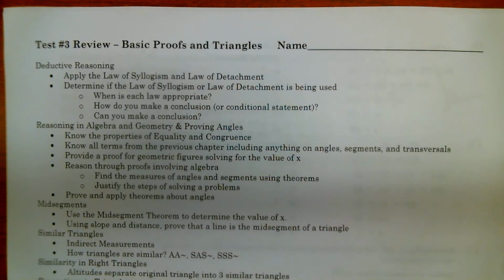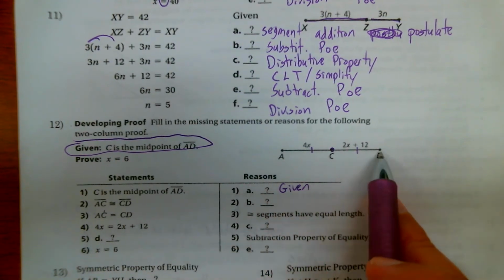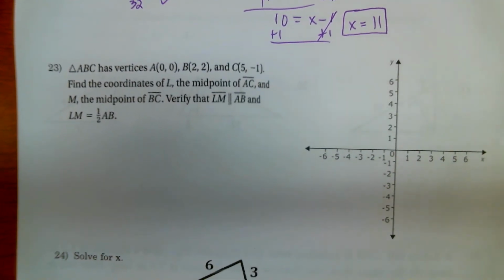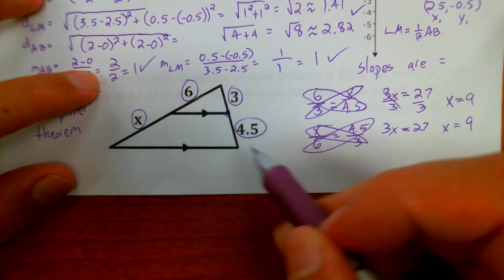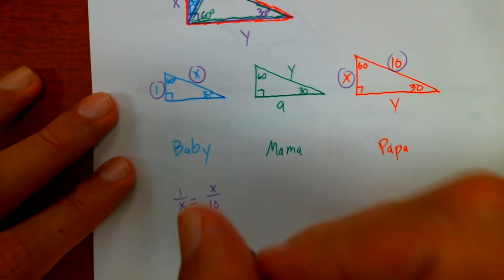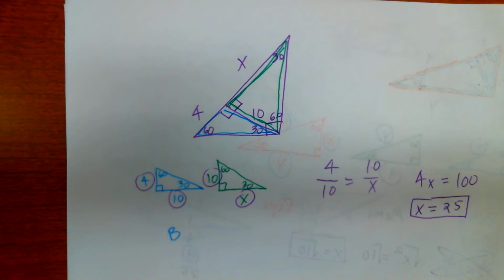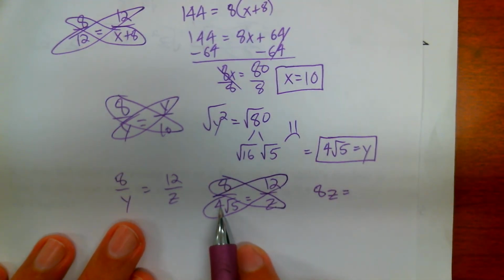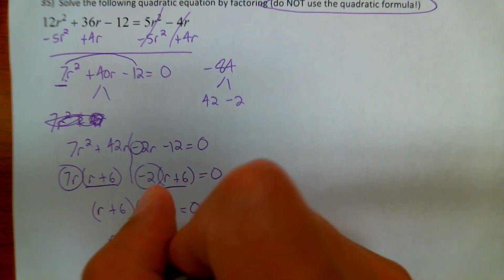Test #3 Review - Basic Proofs and Triangles